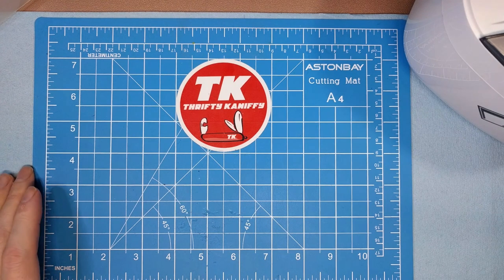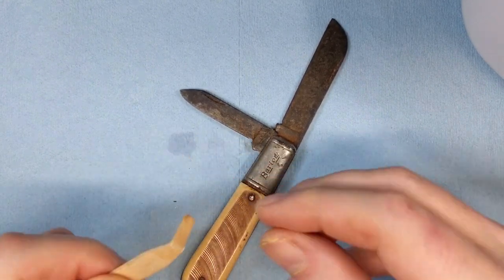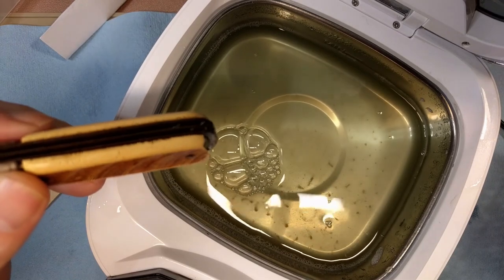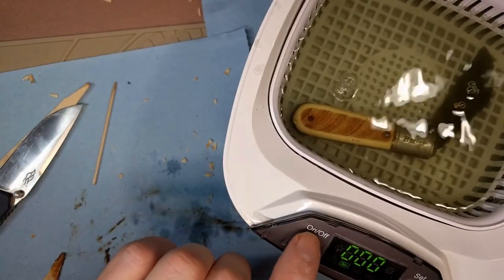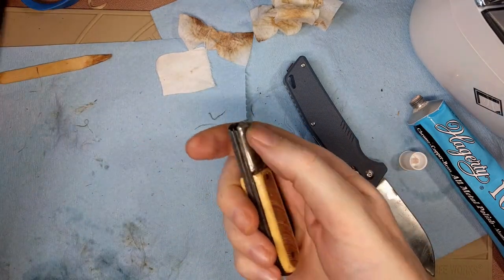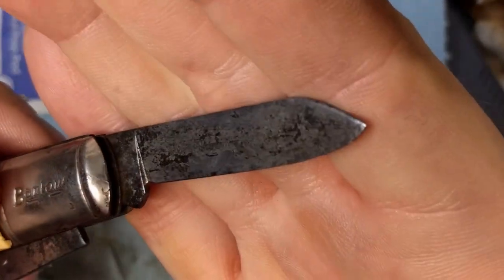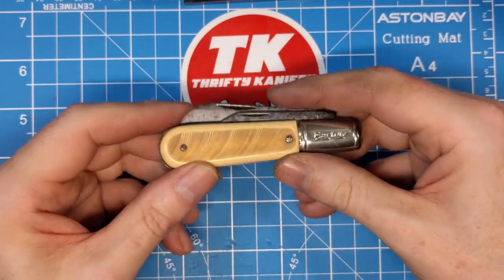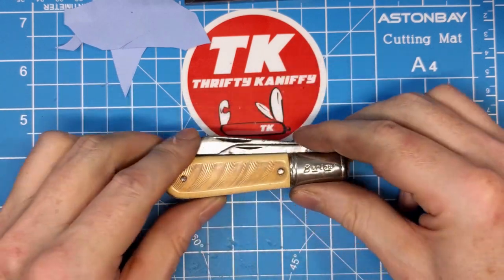Rustbucket Colonial Barlow Pocket Knife - Too Far Gone?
TK takes on a rusty old Colonial Barlow for a project. Can he restore this rustbucket of a pocket knife to an EDC he can proud of? Tune in and find out.